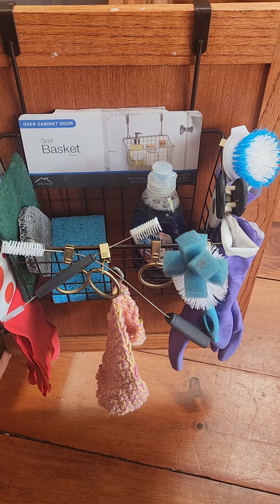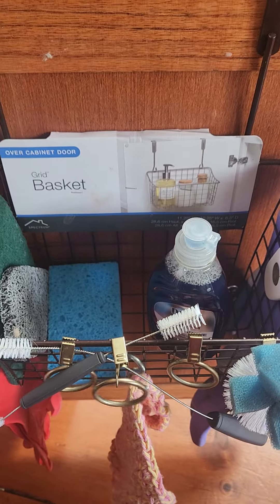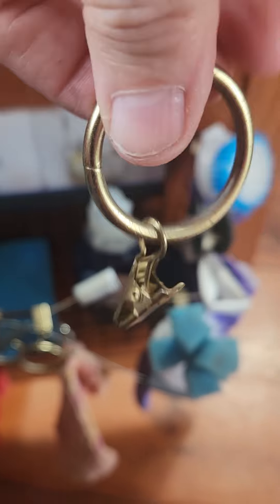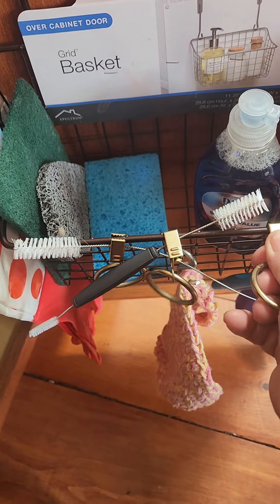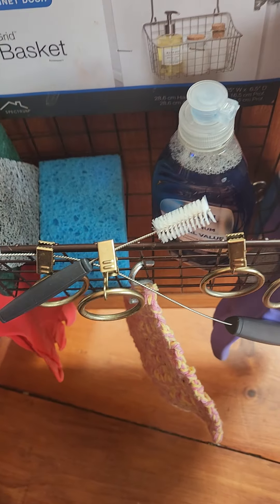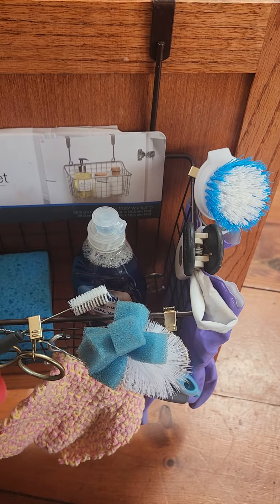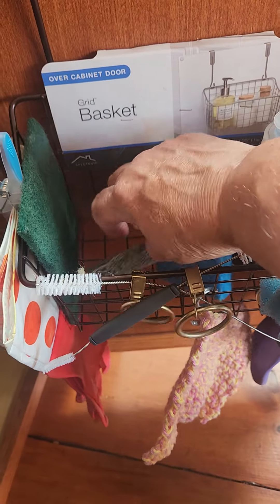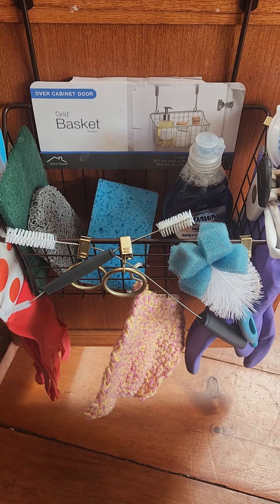Kitchen Organizing segment (4)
How to utilize space in your kitchen under the sink area. Using a basket over the door to store your everyday needs for dishwashing. The curtain rings and over the door basket you can buy online or in any of the department stores. This isn't just for kitchen you can use this idea for pertains care items in bathroom. finding space